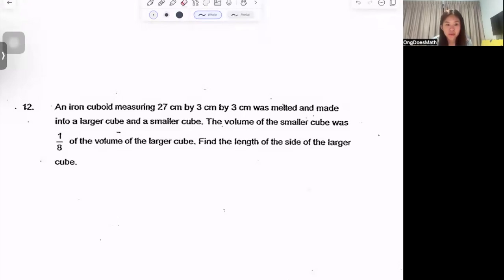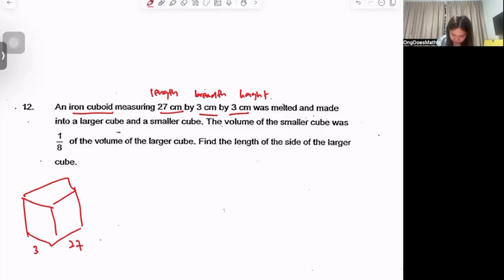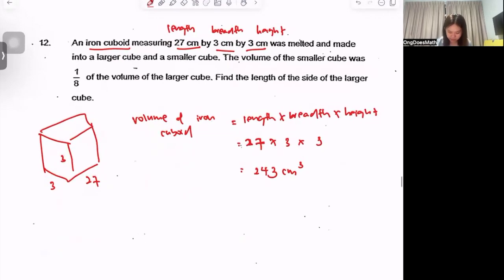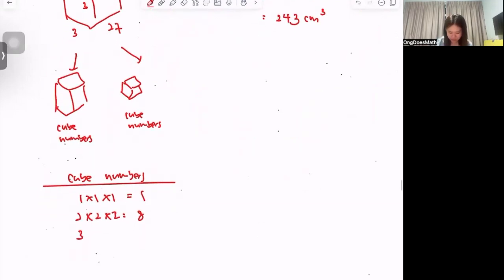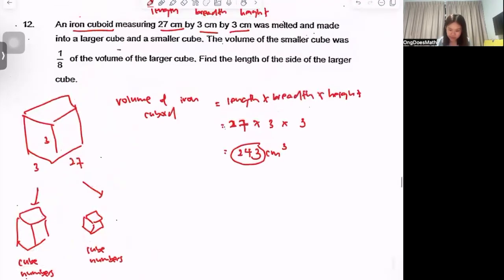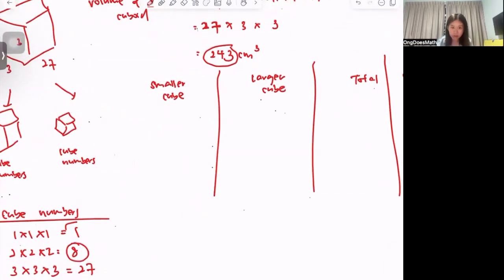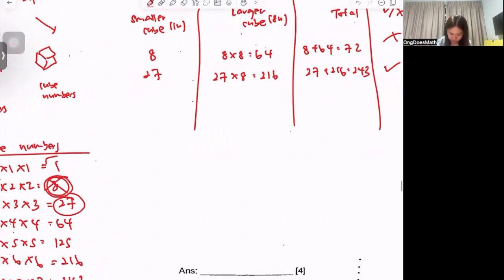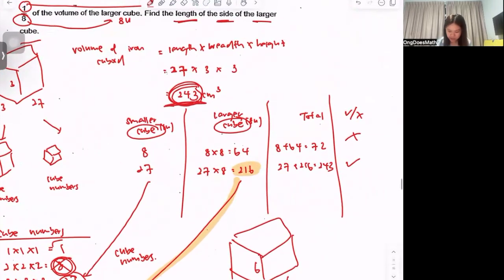Solve Instantly: The Larger Cube's Side Length Revealed! 🧊🔍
Take on this intriguing math problem from a Singapore Primary School exam! An iron cuboid measuring 27 cm by 3 cm by 3 cm was melted and made into a larger cube and a smaller cube. The volume of the smaller cube was 1/8 of the volume of the larger cube. Find the length of the side of the larger cube.

Join us as we break down the easiest way to solve this fascinating problem! Perfect for students, educators, and math enthusiasts. Share your solutions in the comments and challenge your friends to solve it too. Let's make learning fun and interactive! 📚✨